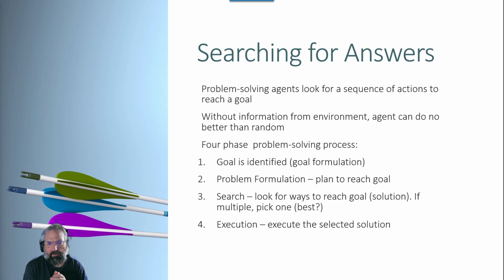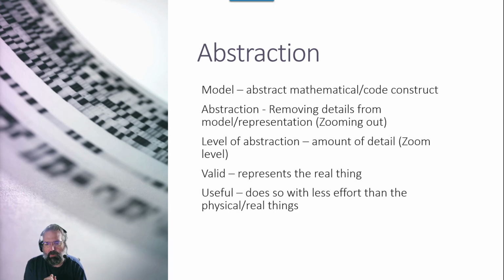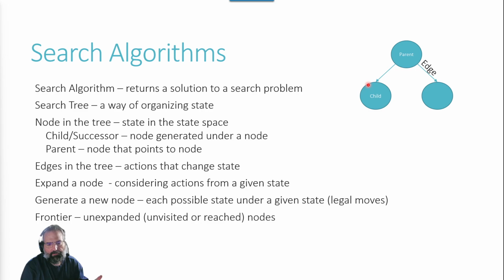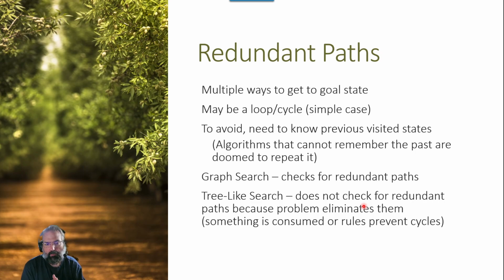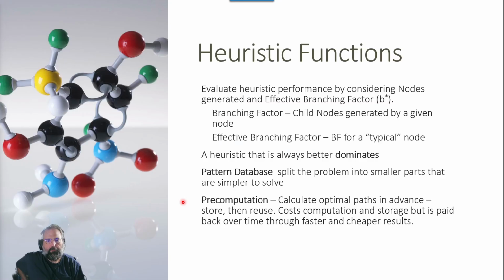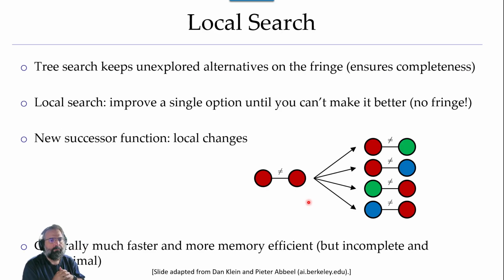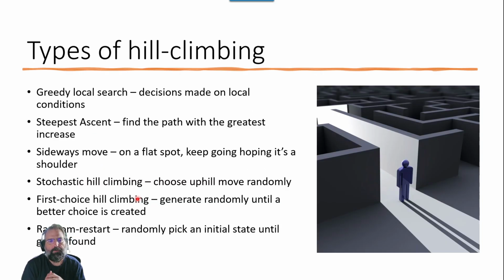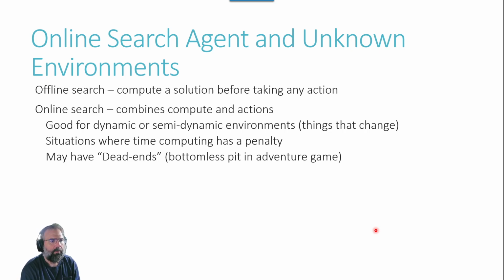AI Topic 5 Search